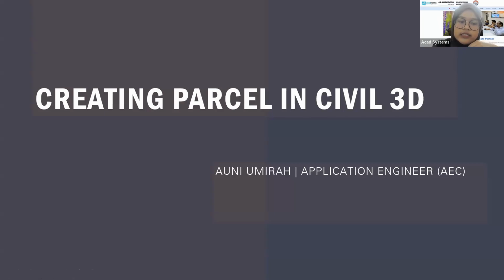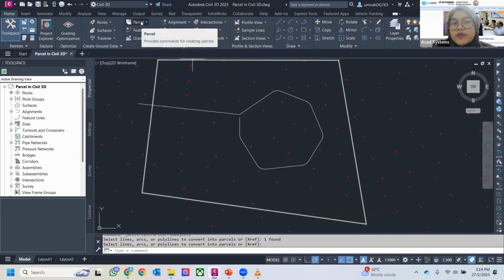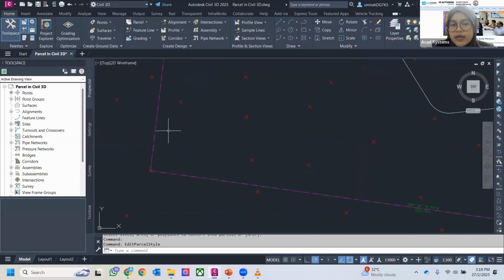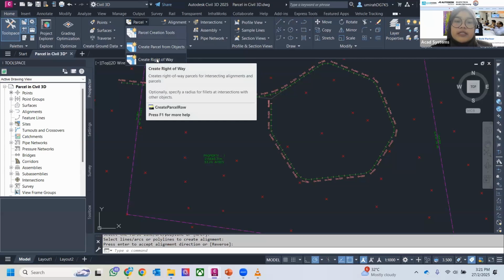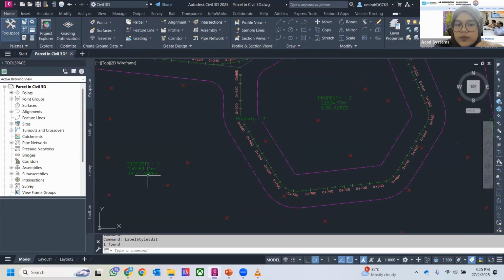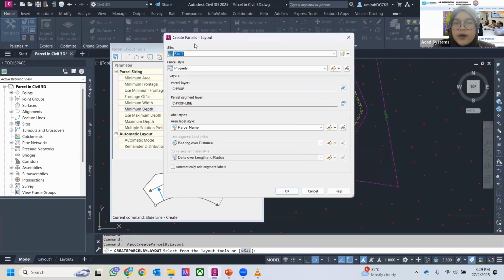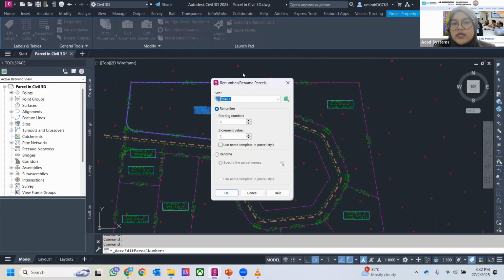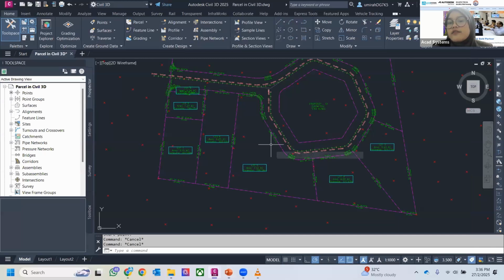Creating Parcel in Autodesk Civil 3D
Who Should Attend: Civil engineer, drafter, and Civil 3D user

In Autodesk Civil 3D, a parcel is an object that represents a real estate parcel, like a subdivision lot. Parcels can also represent other features with closed boundaries, like bodies of water or soil regions.

Parcel in Autodesk Civil 3D can create a subdividing from object that can be line, arcs, or polylines. Moreover, parcel can be created automatically by the interaction of alignment and other Parcel within a site.

In this free online lesson together, we will show you how to create parcel in Autodesk Civil 3D.